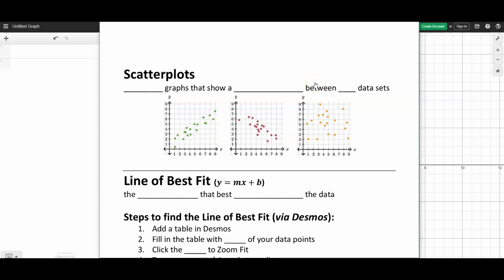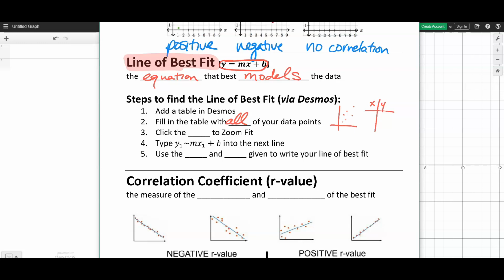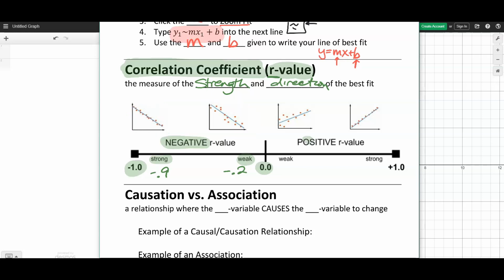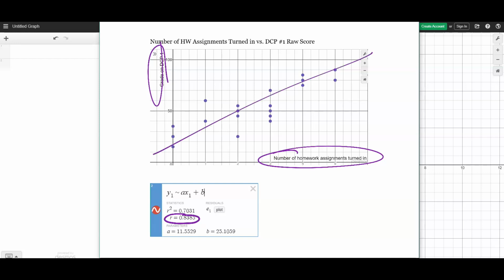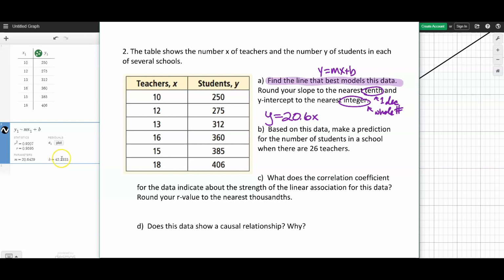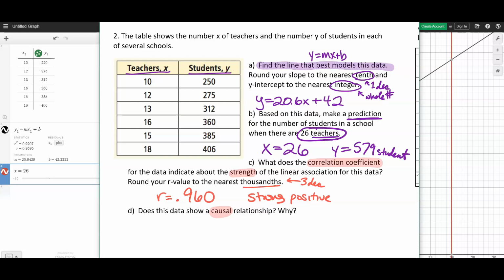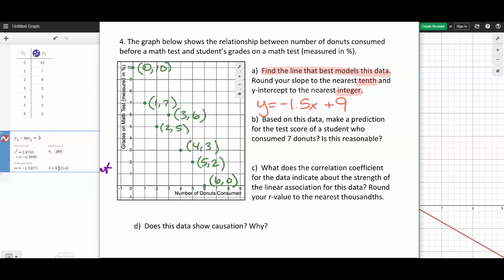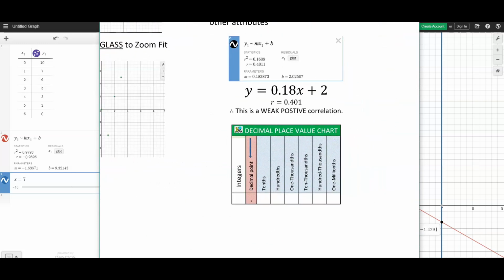19-20 Lesson 4.5 4.6 Data Analysis (4.A, 4.B, 4.C)